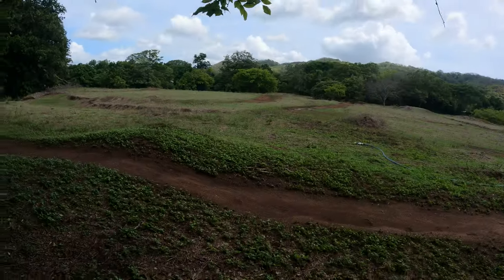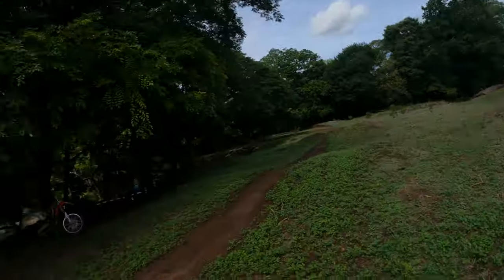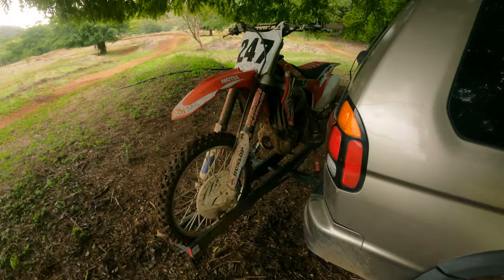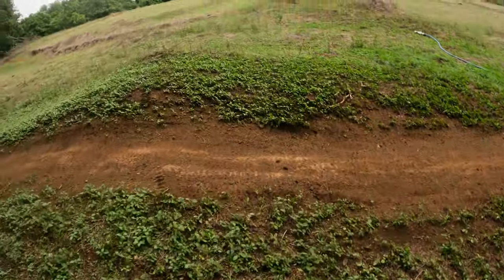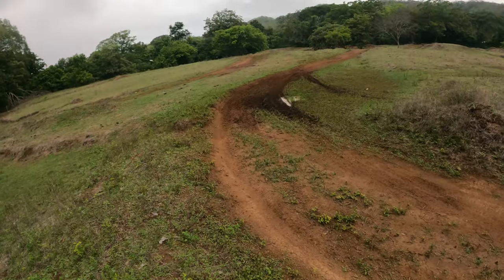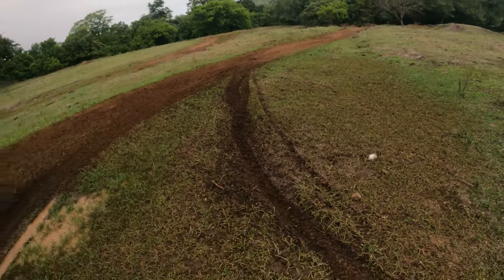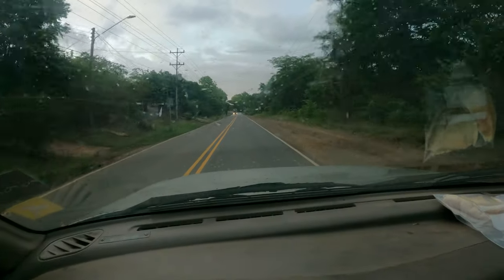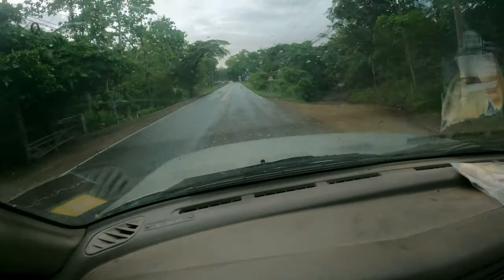Ripping my CRF250R on a PRIVATE motocross track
Riding at the private motocross track near my house. I normally train by myself there but we had company this time!